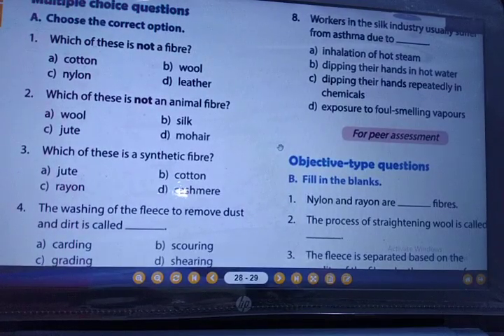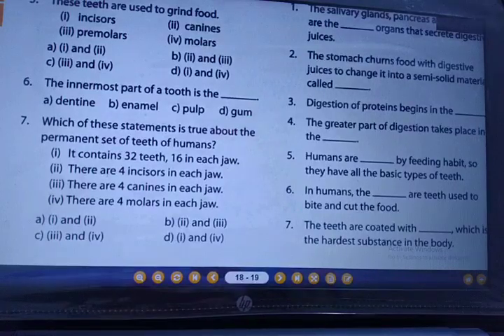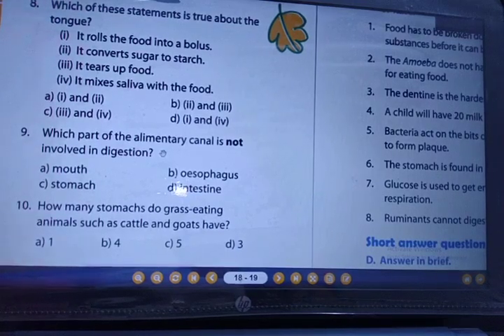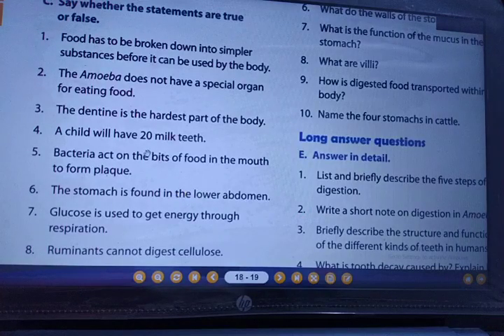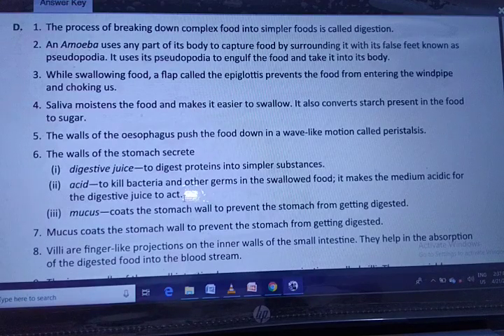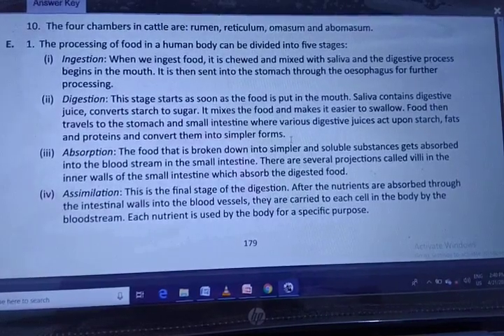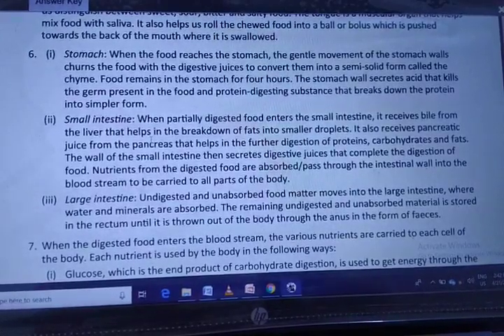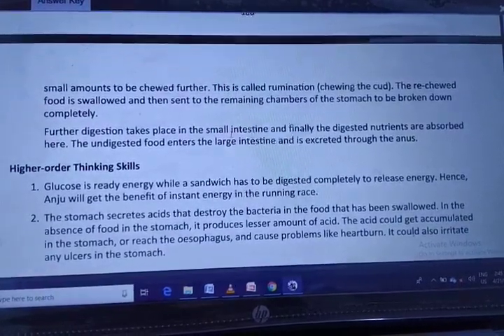Class 7 , Science , Chapter 2 , Complete Solution by Sonu Sir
Nutrition in Animals , Question-Answers, Fill ups , MCQ's etc